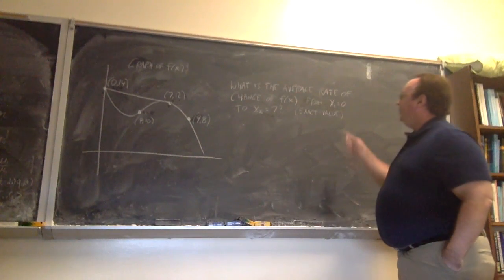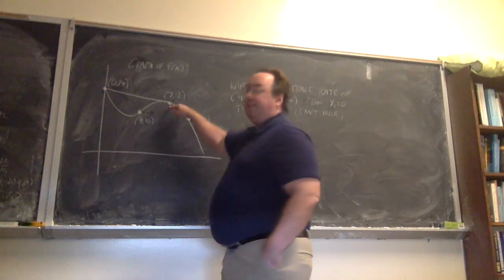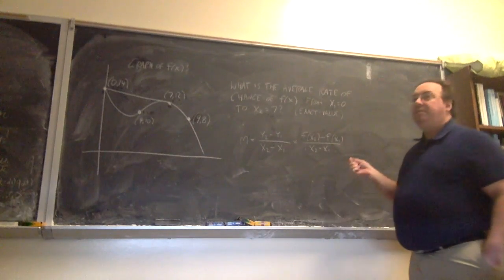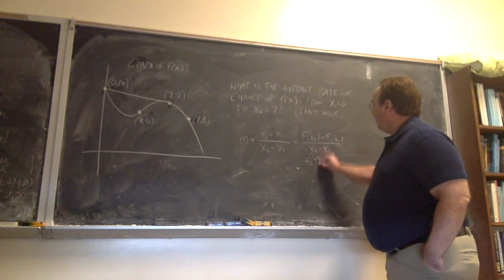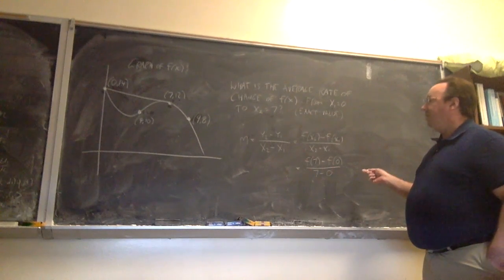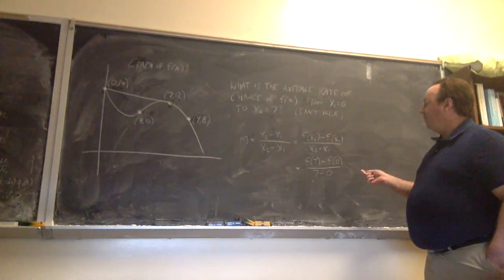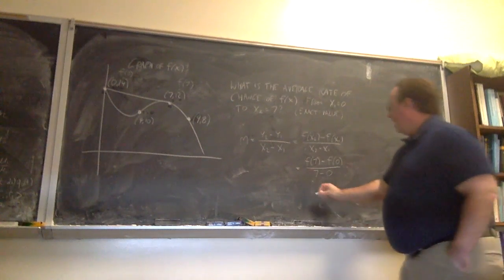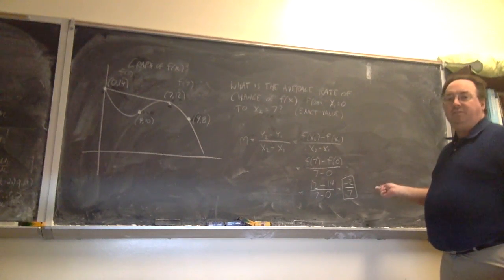MAT 102 2.2a: Average Rate of Change (Part 1)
Objective: Determine the average rate of change of a function from a graph